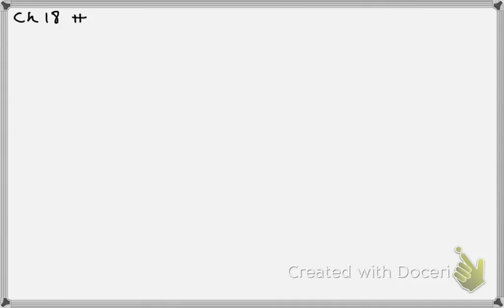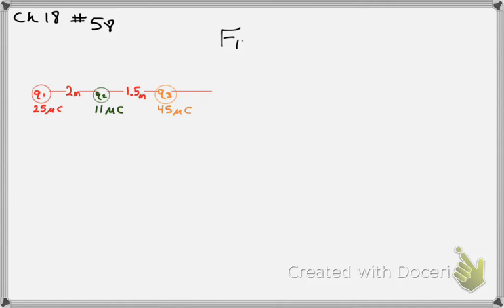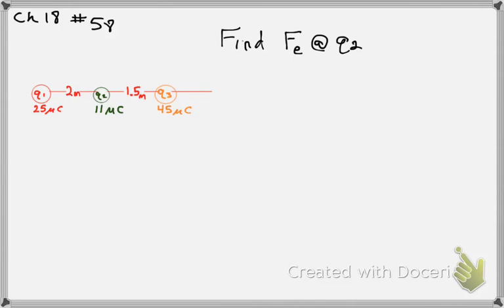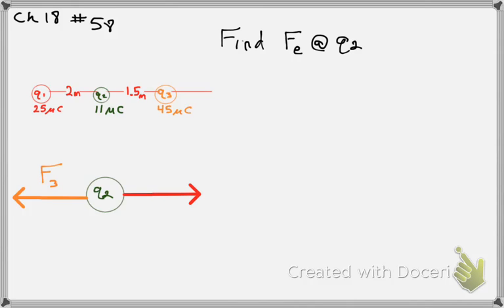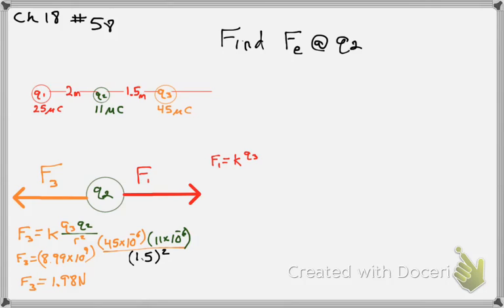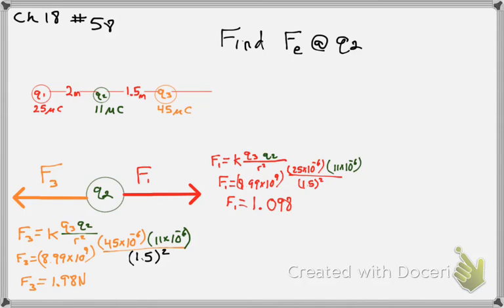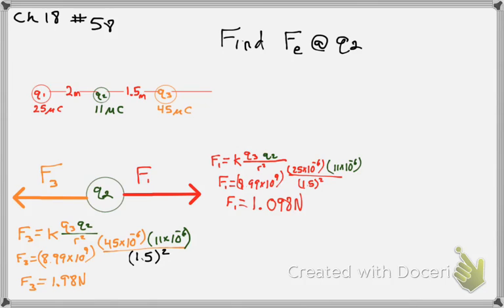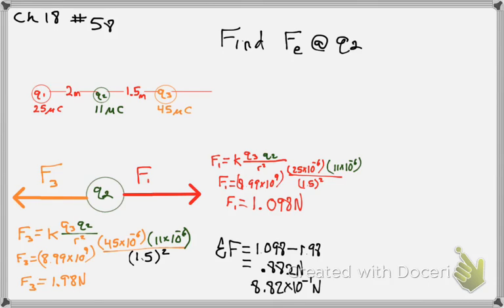chapter 18-58 (old)